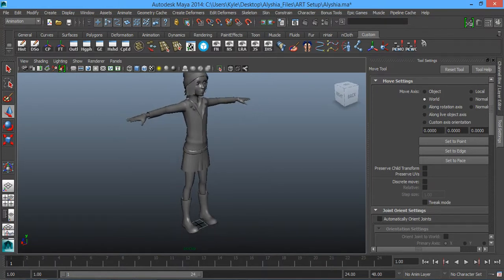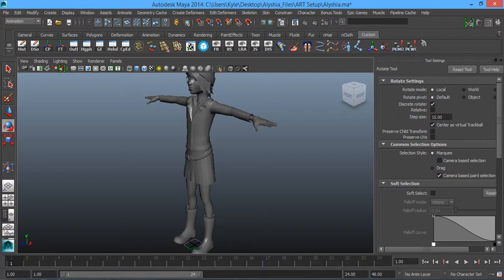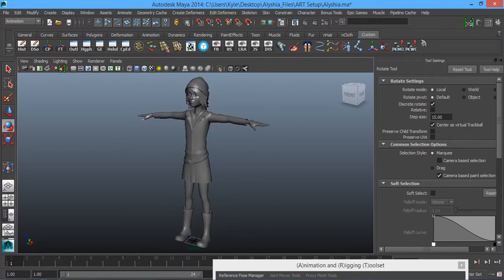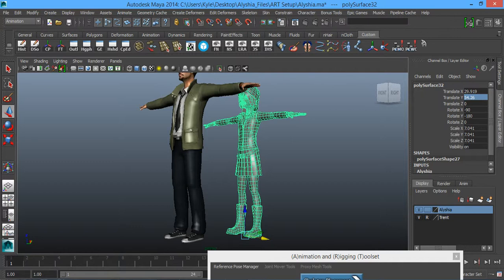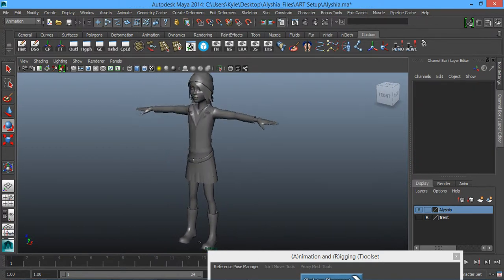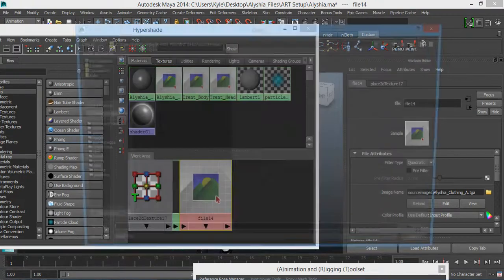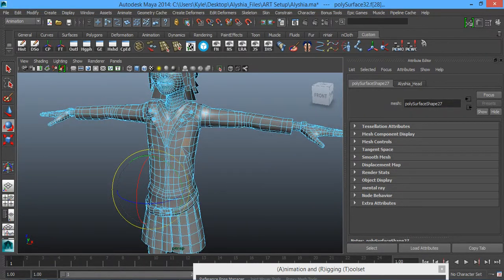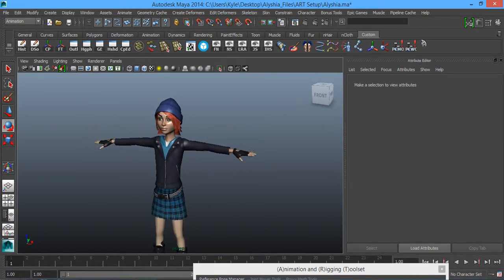01 Setting up the scene